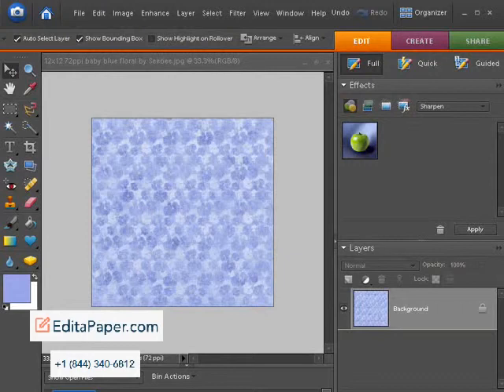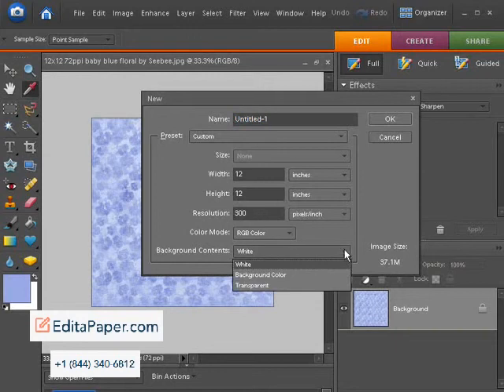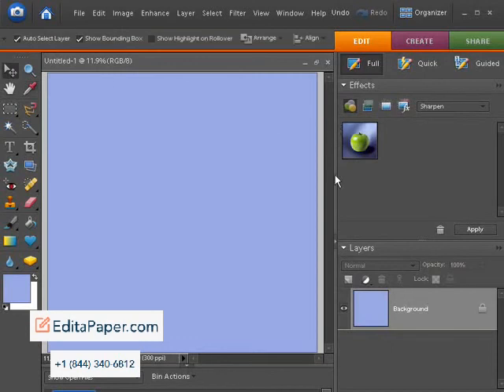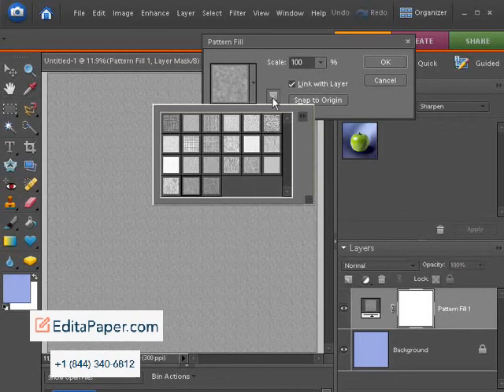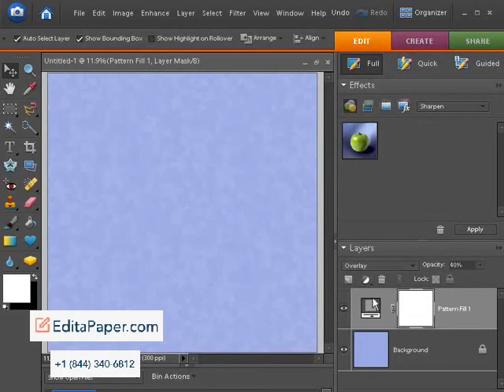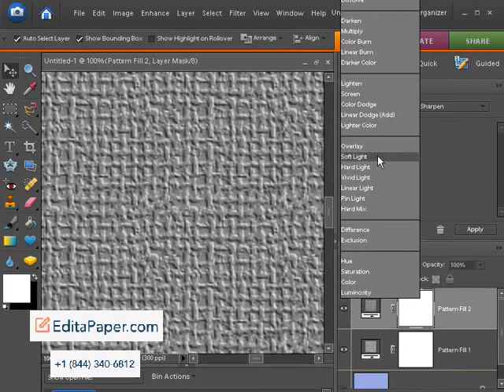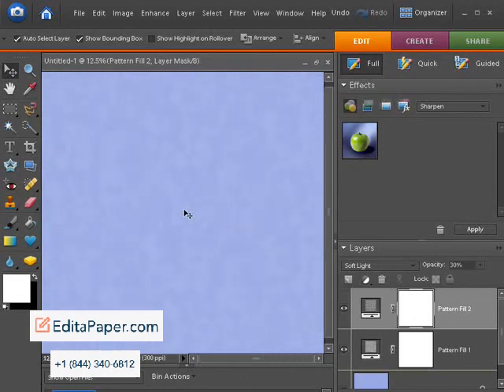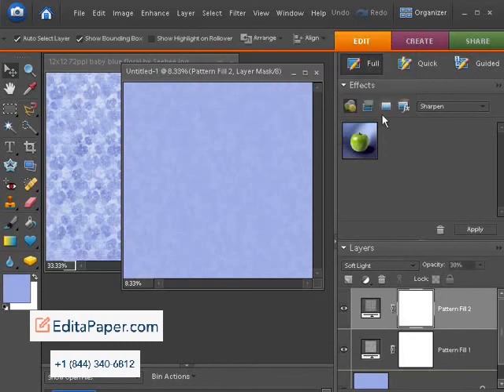DIGITAL SCRAPBOOKING TUTORIAL CREATING DIGITAL PAPER